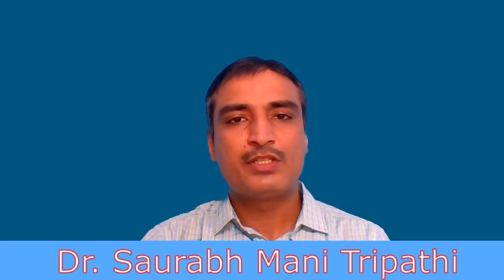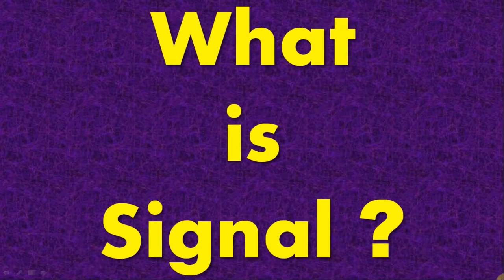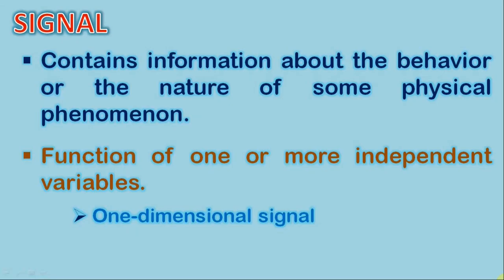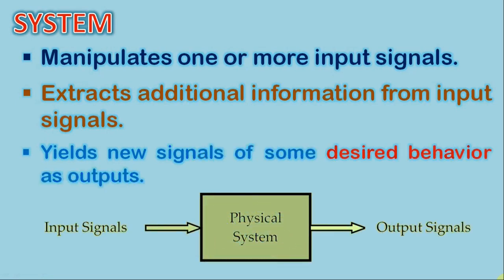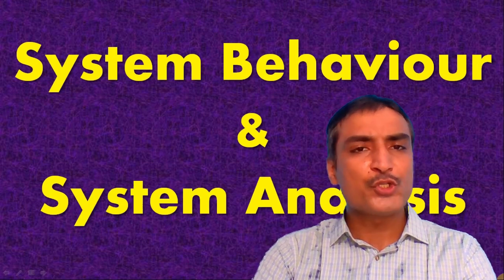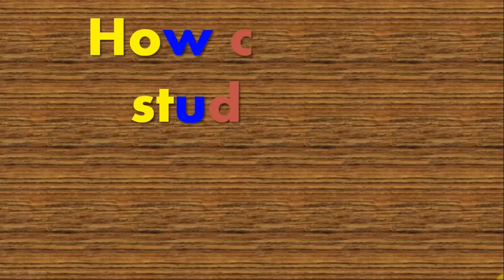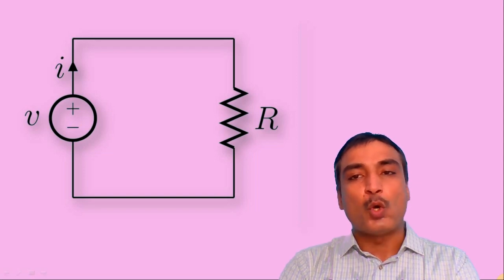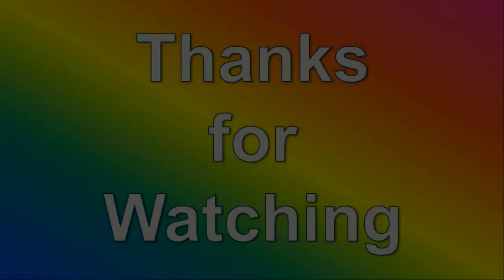Signals and Systems - An Introduction | Introduction to Signals and Systems | Systems Analysis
Hello Everyone,
I am Dr. Saurabh Mani Tripathi and this is a short Lecture on the topic "Signals & Systems: An Introduction". This short lecture is useful for the U.G. students, in particular, who are studying the electrical engineering / electronics engineering course(s). I hope you will find this lecture useful.

1. What is a signal?
2. What is meant by a one-dimensional signal?
3. What is meant by a multi-dimensional signal?
4. What is a system?
5. What is meant by the behavior of a physical system?
6. What is meant by system analysis?
7. How can we study the behavior of a physical system?
8. What is meant by the mathematical model of a physical system?

This short-video lecture series on the topic "Basic Signals and Systems" is based on the book               entitled "Analysis of Basic Systems" authored by me and this lecture series has been produced by       permission of the Publisher. The full-citation of my book is as follows:
Saurabh Mani Tripathi, "Analysis of Basic Systems", University Science Press (Laxmi Publications), New Delhi, First Edition, 2009.